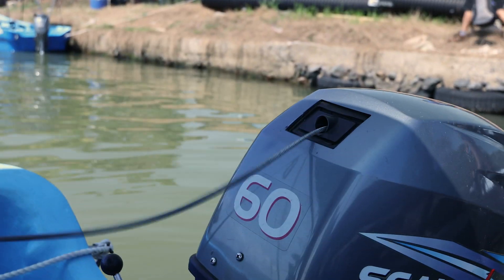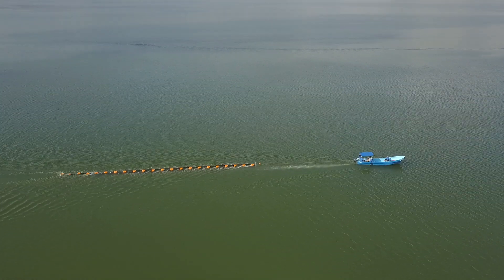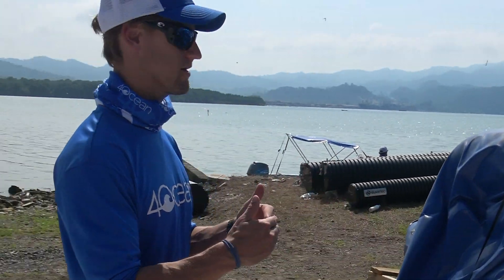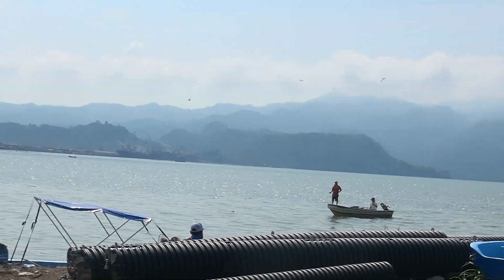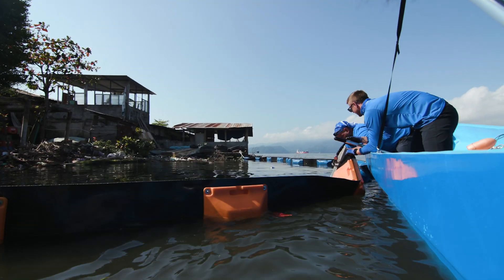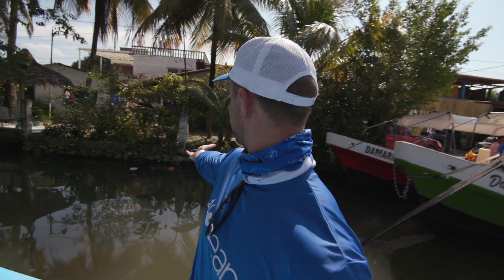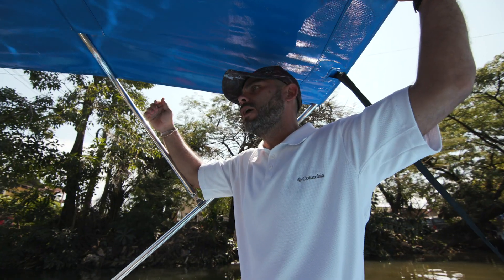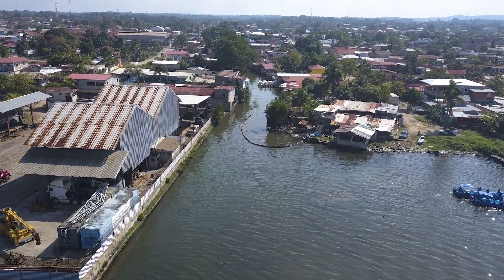Project Guatemala Update: Boom Systems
⁠A containment boom is a temporary floating barrier used to contain debris. Containment booms are typically used for oil spills, but we’re testing them as an efficient way to capture marine debris. This is a relatively new concept that we’ve been trying at other 4ocean cleanup operations. ⁠⠀
This boom system is currently set up in a local waterway that is often flooded with plastic and other marine debris during the rainy season. ⁠⠀
While we’re targeting high impact areas such as the Rio Motagua where large amounts of plastic enter the ocean, we are still concerned with smaller creeks, rivers, and estuaries that are contributors to the ocean plastic crisis. This also allows our crews to monitor the success of the booms and take those learnings to apply to bigger systems that will be implemented in stronger currents. ⁠⠀
Our crew is surveying this area daily to monitor the impact of weather shifts. And don’t worry, our boom systems are engineered to allow marine animals to safely travel underneath the mesh skirt. ⁠⠀
Stay tuned–– this is going to take trial and error, but we’re determined to collect as much ocean-bound plastic as we can and you’re invited to be a part of the mission! ⁠⠀
Visit 4ocean.com to pull your pound today.